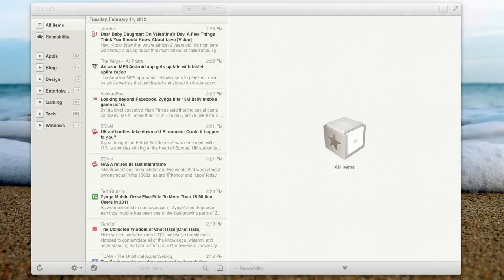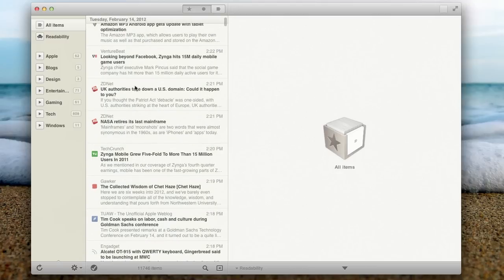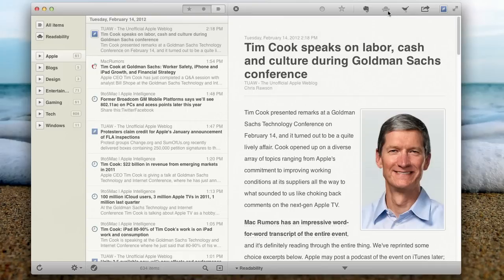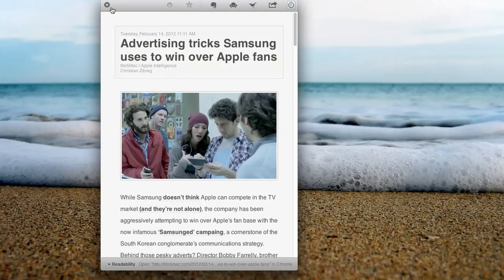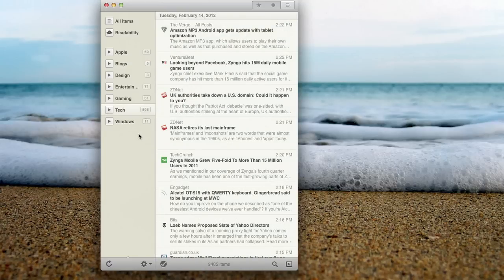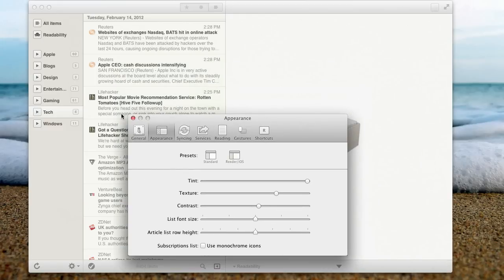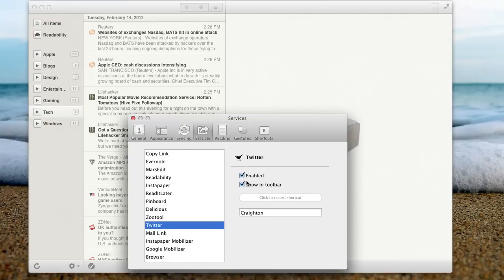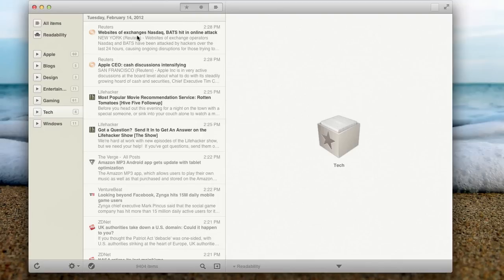Reeder for Mac Review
Reeder for iPhone has quickly become the number one news reader app for the iPhone. Recently the developer brought the application to Mac OS X. Reeder for Mac brings all of your Google Reader RSS feeds into the application for an easy reading interface and management tool.

You do have to have a free Google Reader account to be able to add RSS feeds but by now users probably have a Google account if they're online. Synching through Google Reader allows for users to keep their reading lists synched.

Reeder has a very customizable interface and has gestures built in by using the trackpad. Users are able to customize button layouts to streamline your RSS reading process.

Reeder also integrates with Instapaper, ReadItLater, Readability, Pinboard, Delicious, Zootool, Evernote, Twitter, Mail, Instapaper, Mobilizer, Safari Reading List and Google Mobilizer.

Reeder is a full feature application that has a one or multicolumn layout for easy reading and to keep on the desktop all the time. Check it out today in the Mac App Store for $9.99, which is an amazing price for the value that you get out of it.